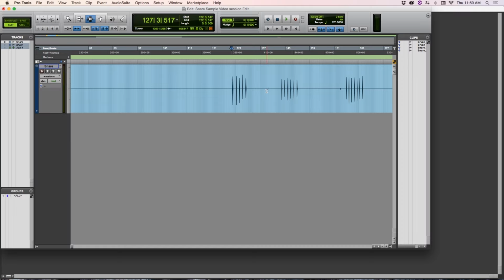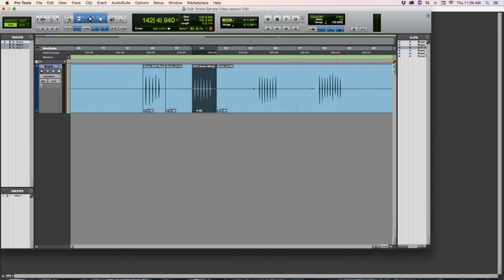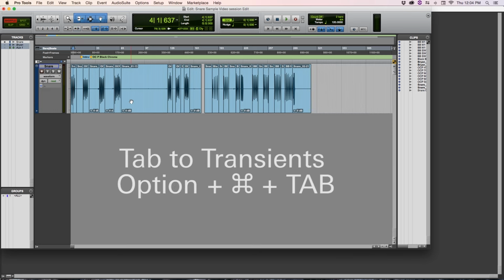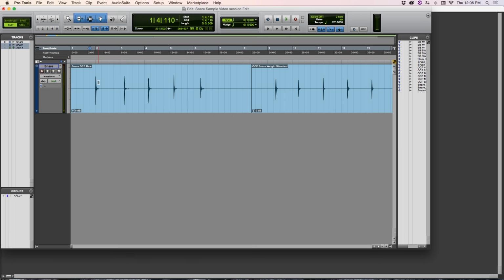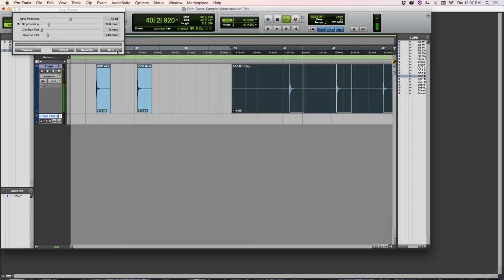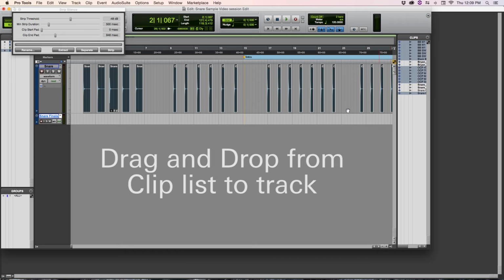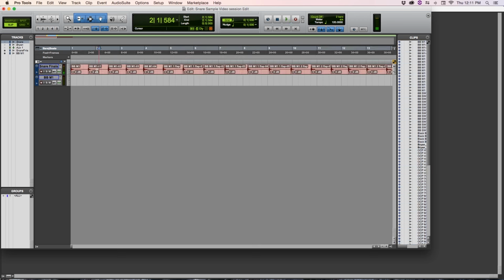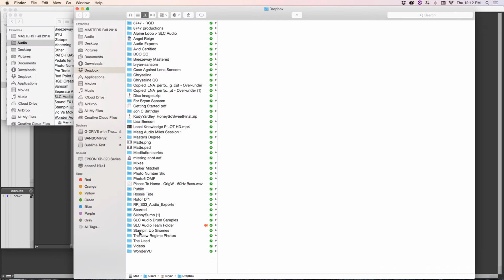Collecting Snare Samples 2 of 2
Part 2, In this we edit up the drum samples, Big Bryan walks you through some steps to quickly and efficiently go through a session and cut up tracks to be used as samples. This video moves fast, we cut some of the redundant operations so you get a quick and efficient overview of the process.

Final Drum samples are located here
and click on the Production and Recording Tab